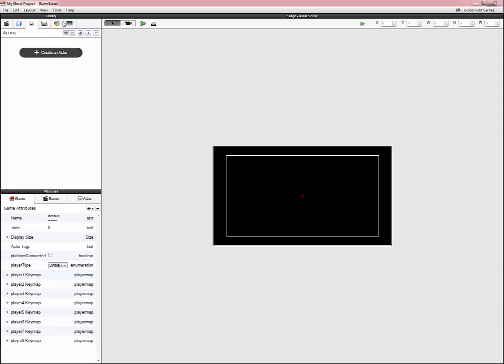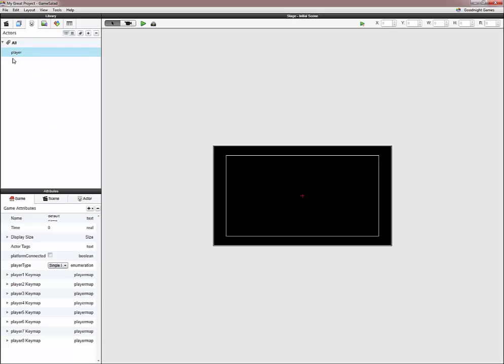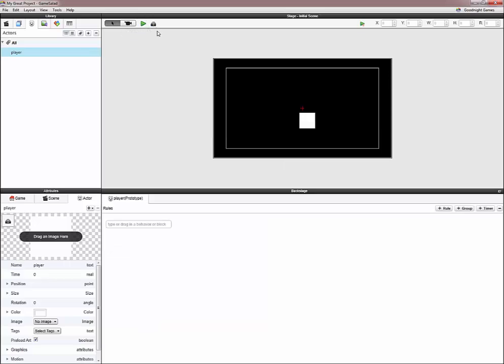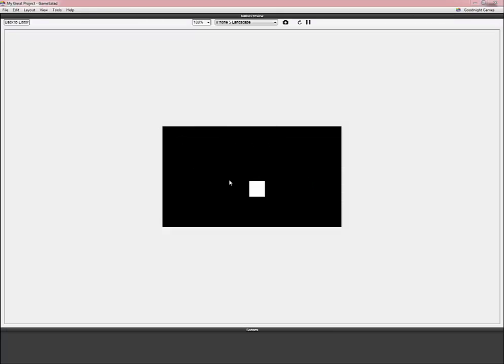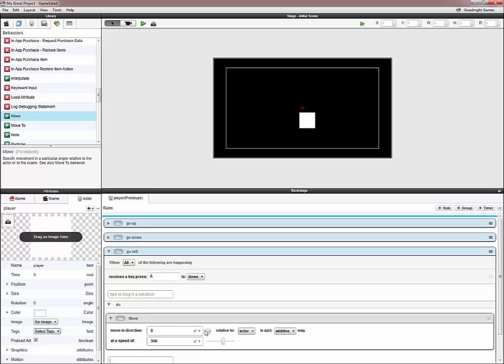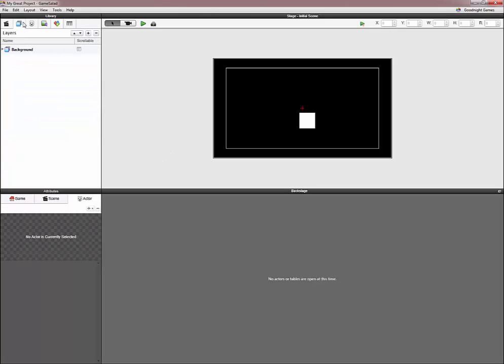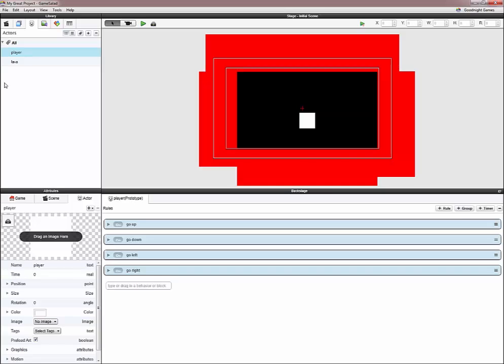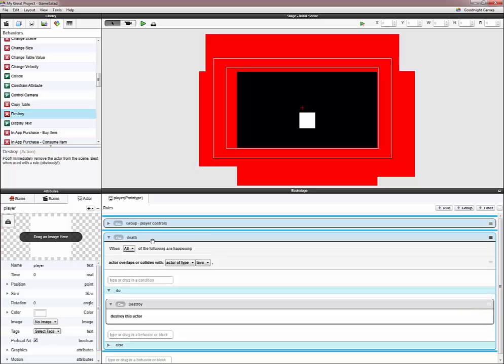Part 1 - Getting Started